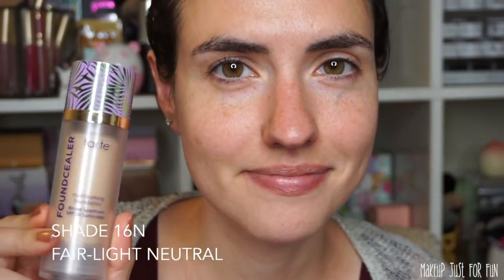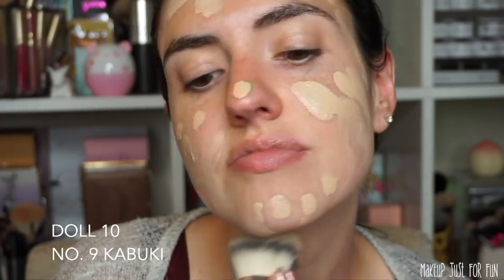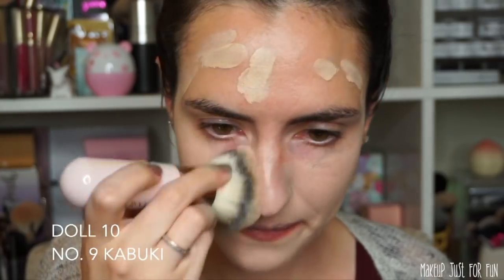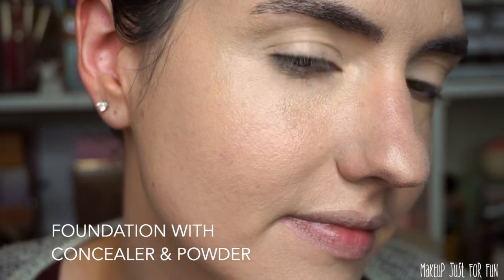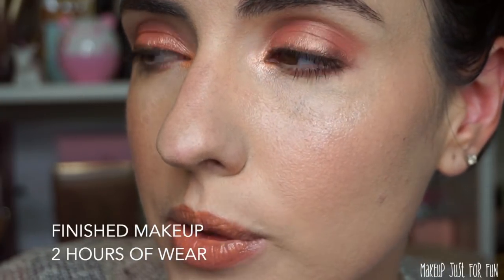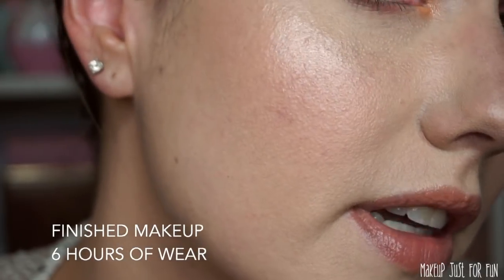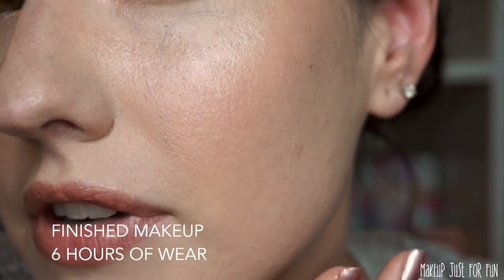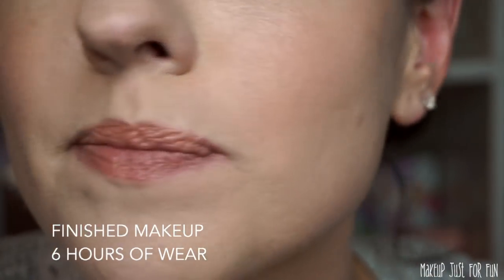Tarte Babassu Foundcealer Skincare Foundation | DRY SKIN Demo + Wear Test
NEW foundation from Tarte Cosmetics! I am giving you all of the details on the new Babassu Foundcealer Skincare Foundation including an application demo and an all day wear test on this dry skin. What do you think of this new foundation? Is it on your wishlist? 💜

What is on my lips?

Greenscreens credit:
Greenscreens by JanTube Editing